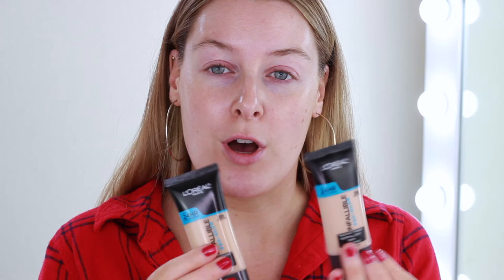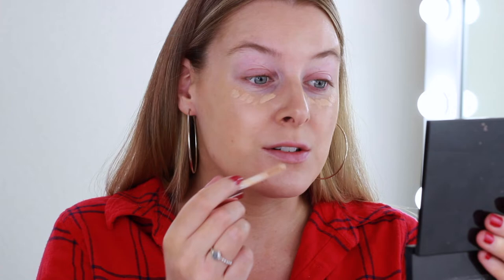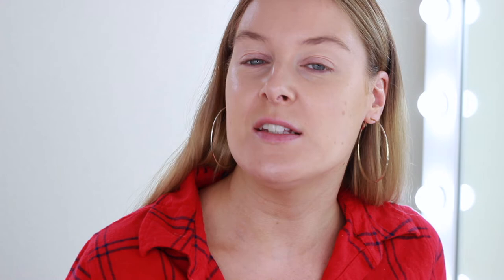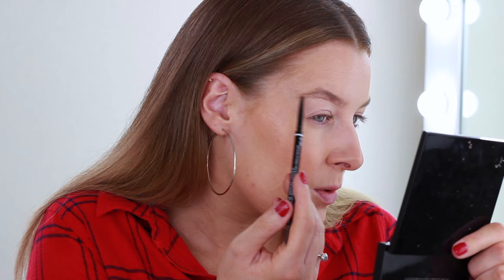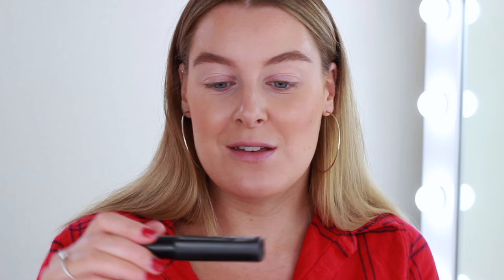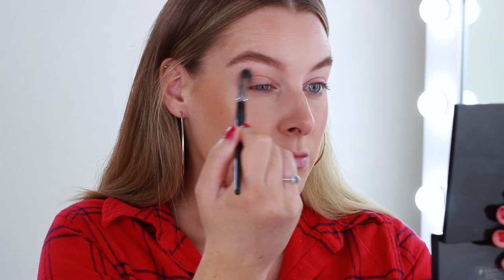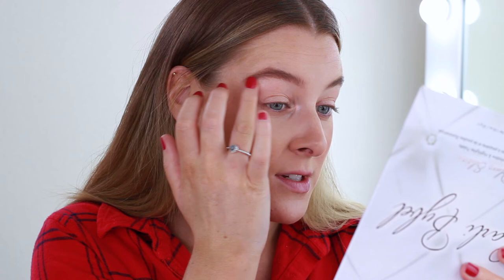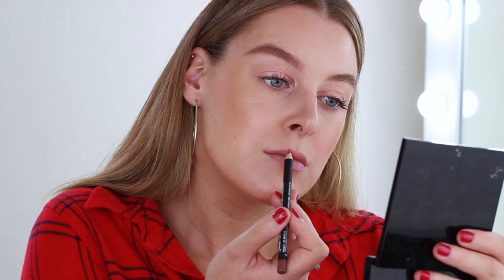DRUGSTORE back to school makeup routine 2018 | Zoe Mountford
Welcome to my drugstore back to school makeup routine 2018!
Today I am sharing an easy natural school makeup routine using only affordable drugstore products! Would you wear this makeup back to school?

Back to school makeup routine 2018 products:
Rimmel Insta Fix and Matte Powder
Milani Backed Bronzer
Milani Baked blush
Cali Bybel x BH Cosmetics Deluxe Palette
NYX Lip Pencil San Fransisco
Primark Lip Gloss
xoxoxoxoxoxo